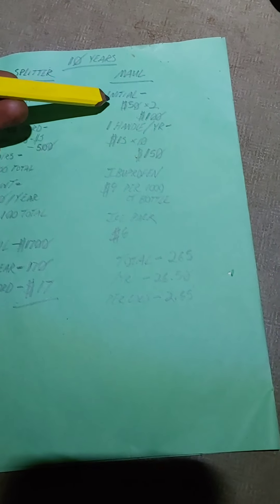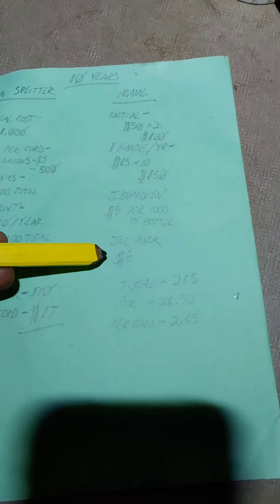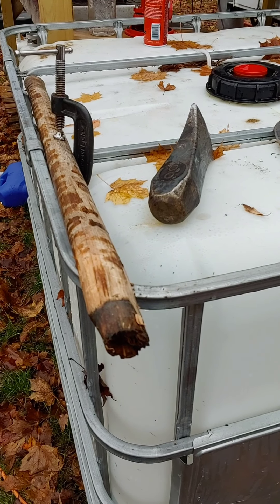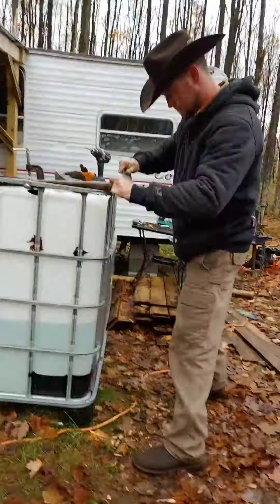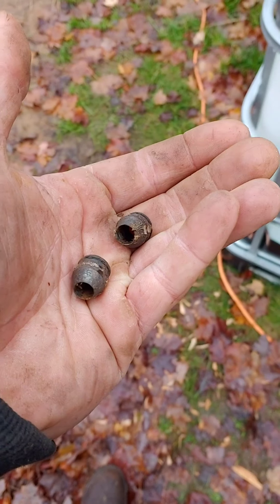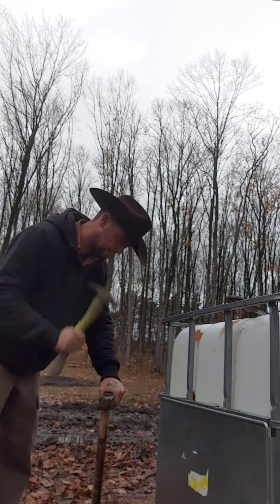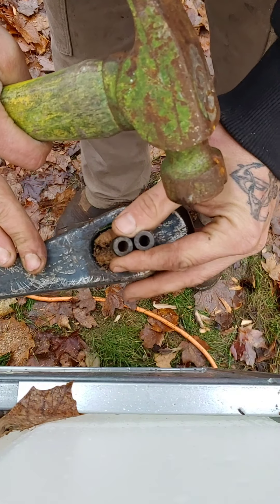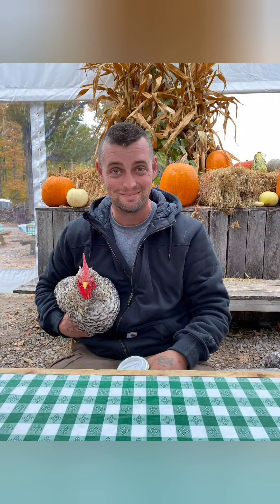Fixing a Maul And Economics of Log Splitters